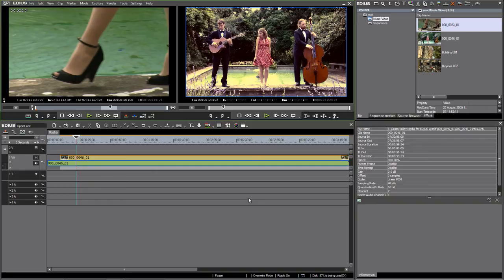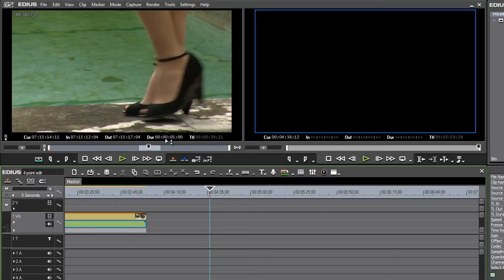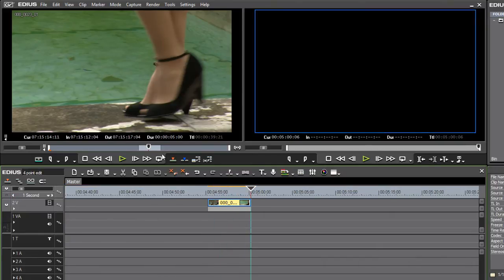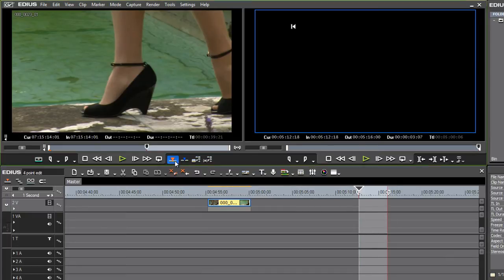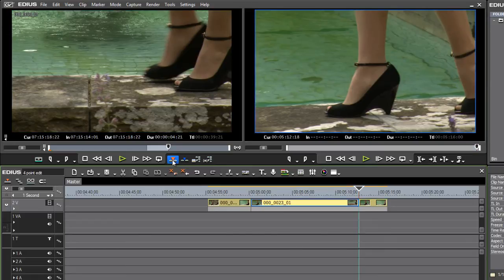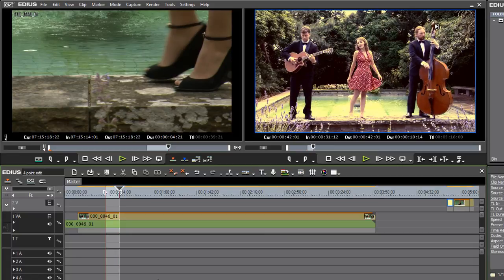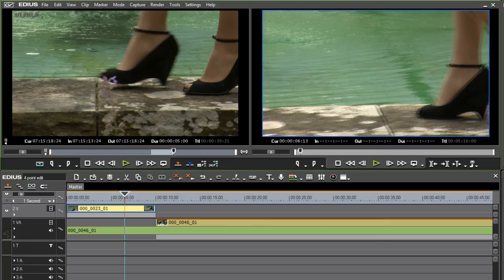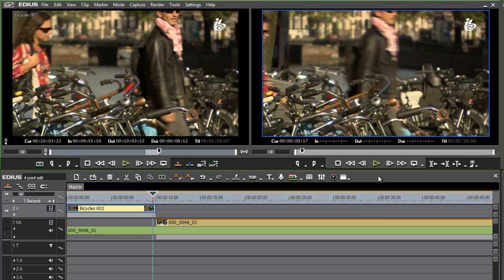EDIUS 7: Performing a 4-Point Edit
Many editors perform 3-point edits every day without knowing that's what they're called! However, it's less common to use the more advanced 4-point edit, where a duration is set both in the player monitor AND on the timeline. EDIUS makes 4-point edits a valuable technique by providing excellent real-time slow motion and fast motion. Find out why this is the next technique you will want to master in this tutorial.